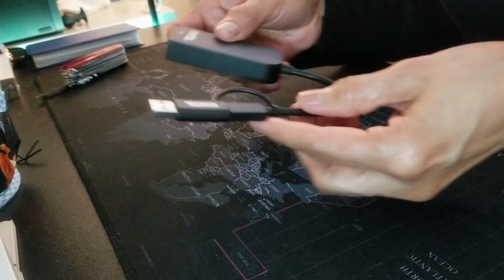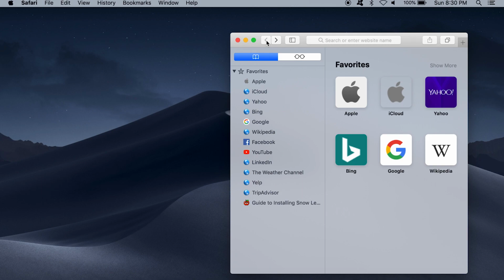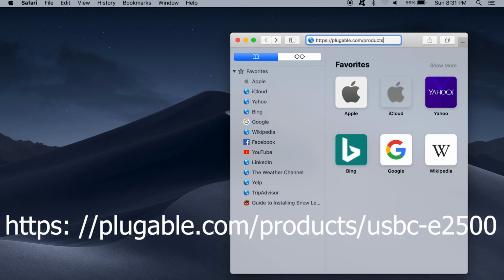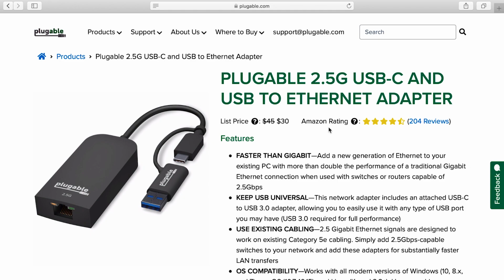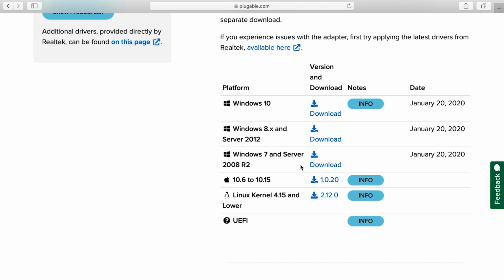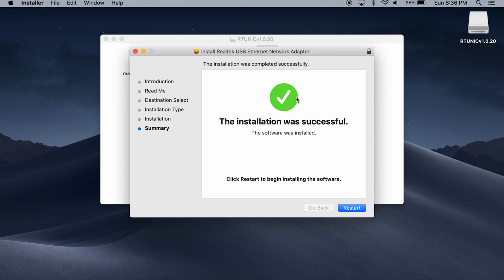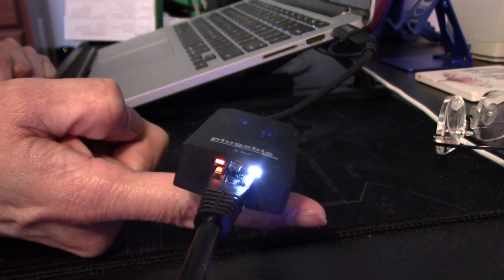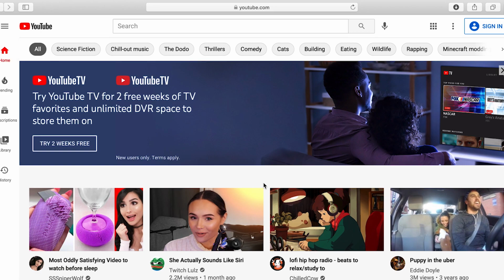2021 Tutorial: USB 3.0 Ethernet Adapter Installation on a Mac (Beginners)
If you would like to connect to the internet via a wired connection (using an Ethernet cable) for a more stable connection but your laptop does not have a built-in Ethernet port, then, consider watching this video. I will be installing a 2.5Gbps USB 3.0 Ethernet Adapter on my MacBook Pro to improve connection when on ZOOM video conferences.

Timestamps:
00:00 Intro
00:29 Unboxing and Product description
01:50 Driver download
03:48 Driver installation
05:42 The Reason
06:07 Final Words

Links to this adapter, if interested.